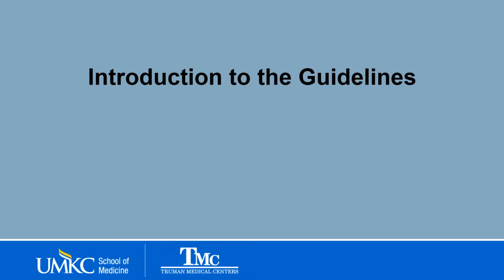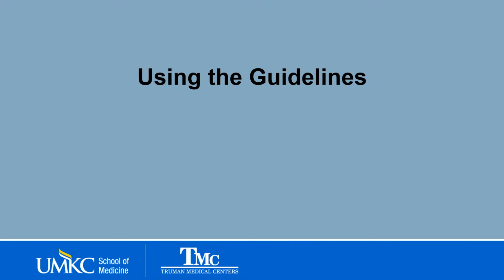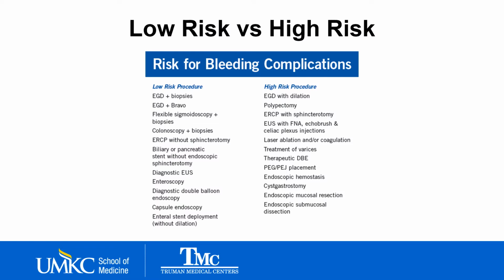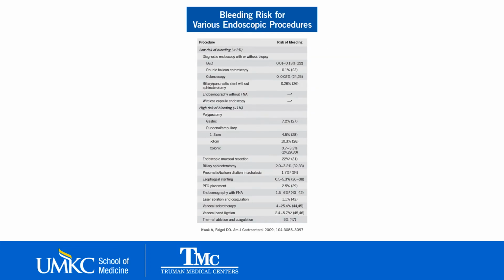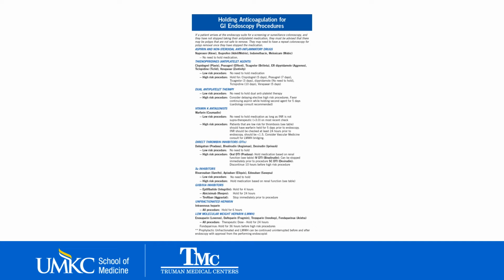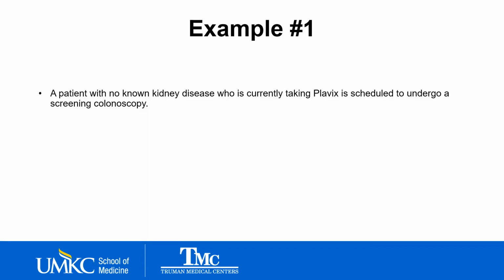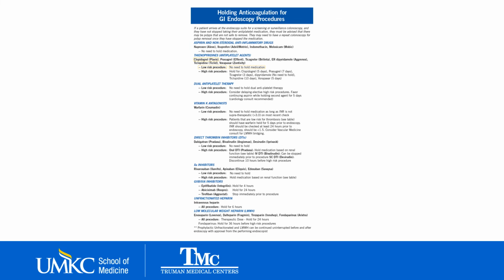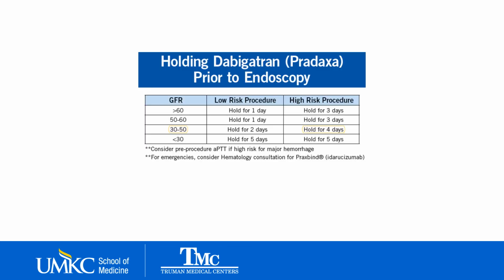UMKC UH/TMC Gastrointestinal Endoscopy AC Guidelines